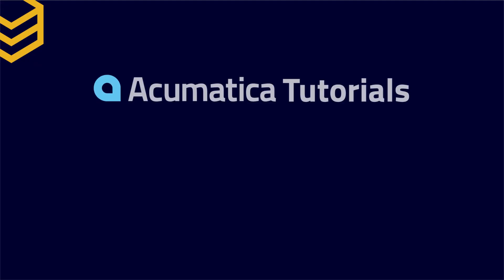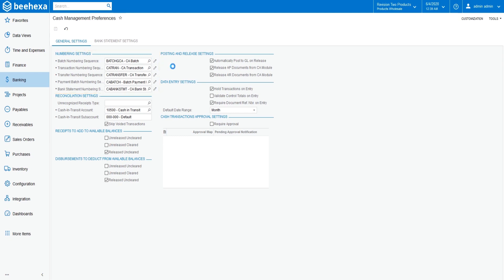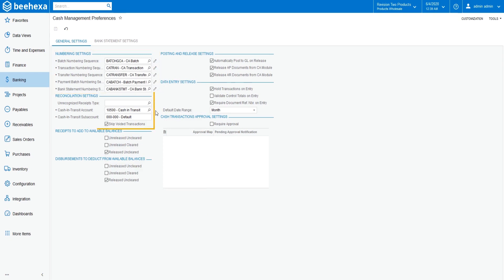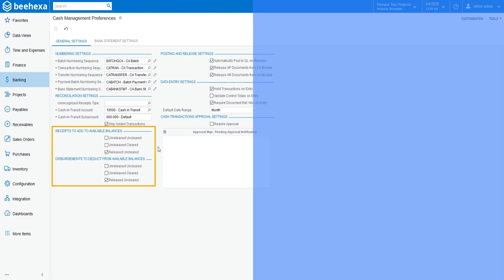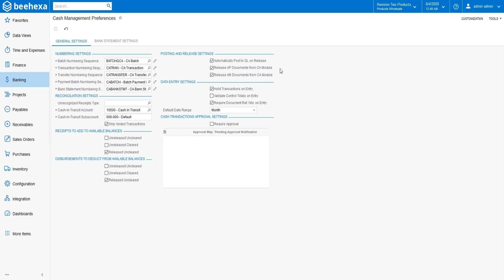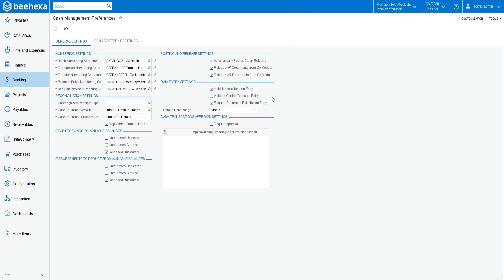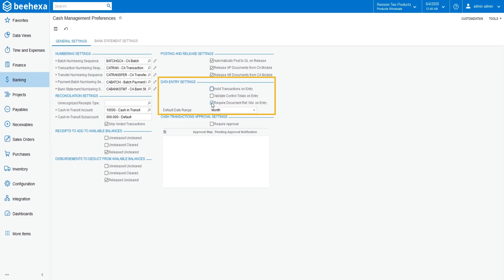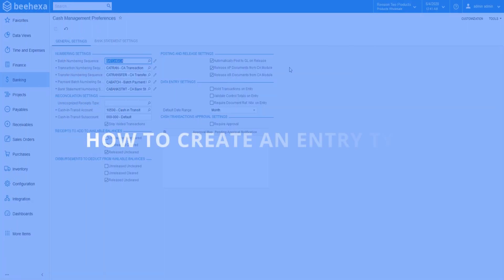Acumatica Tutorials | Lesson #5: How To Specify Cash Management Preferences In Acumatica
Watch this demo to find out how Acumatica can bring the best Inventory and Order Management to users.

In this episode, we will show you how to specify Cash Management Preferences in Acumatica. This video is part of our Acumatica Tutorials Playlist. Beehexa hopes you can save your time in learning and working with the Acumatica system.

Acumatica Cloud ERP delivers a cloud and mobile technology platform designed for mid-sized customers with a complete, real-time view across the business anytime, anywhere, and on any device with a browser.
From online accounting to full ERP industry solutions, the Acumatica suite of integrated business management applications includes multi-company accounting and financial management, distribution, manufacturing planning and control, time and expense, project accounting, construction, services, retail, eCommerce, and customer management (CRM).
And why choosing Acumatica as the most suitable ERP solution for your company?

►6 Opportunities and Potential Pitfalls on the Road to Profitability

We have implemented some data integration products for connecting Acumatica with other applications, please take a look if you have time: